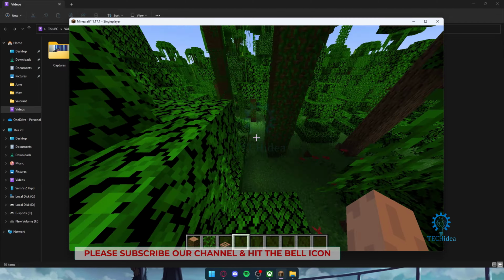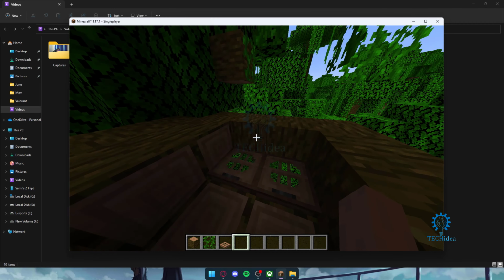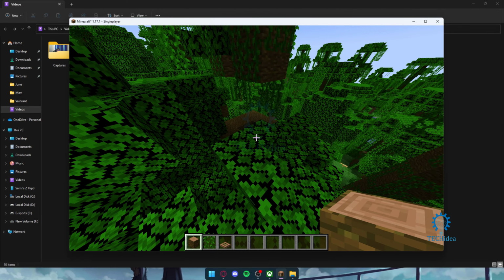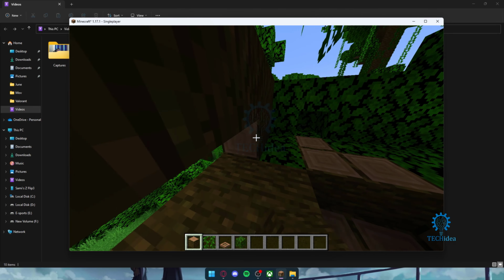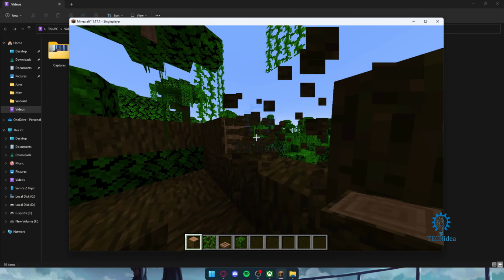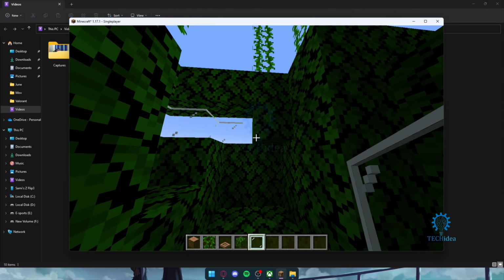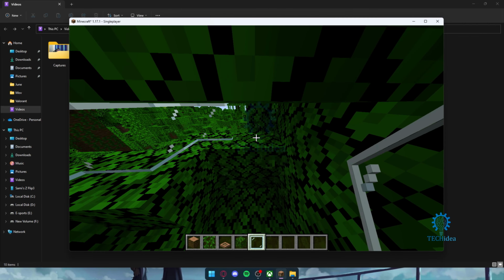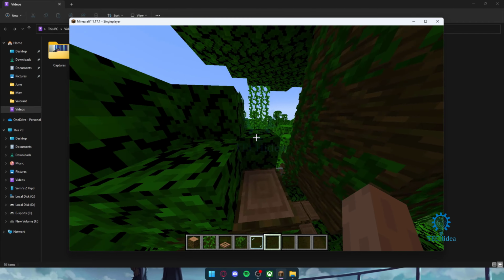How to Build a Jungle Tree House in Minecraft 2025 [New Method]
▼ Related Keyword ▼
How to Build a Jungle Tree House in Minecraft 2022,
how to build a treehouse in minecraft easy,
minecraft jungle treehouse village,
jungle tree house minecraft seed,
big jungle tree house minecraft,
jungle treehouse minecraft lego,